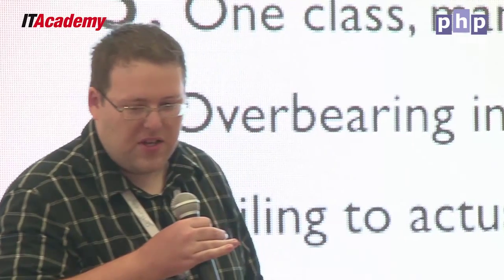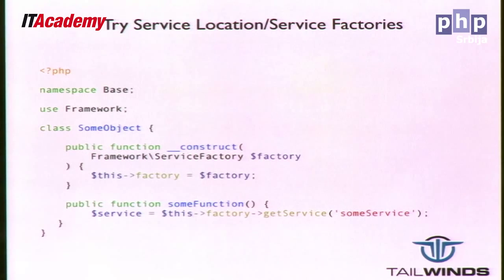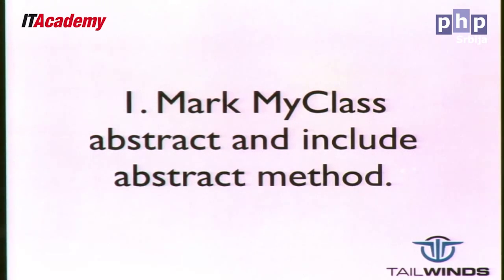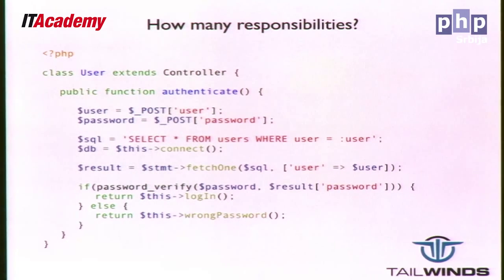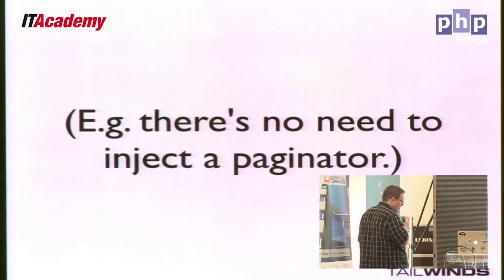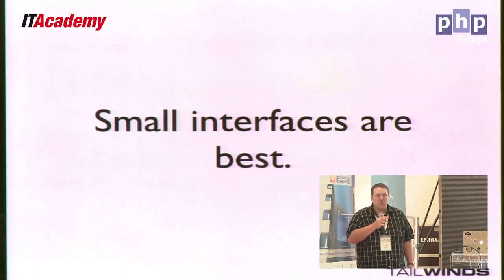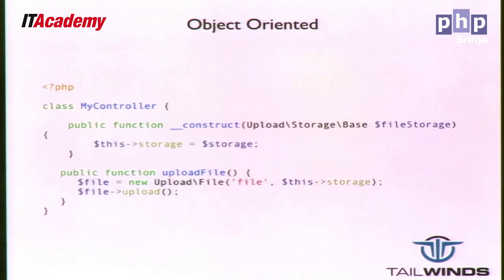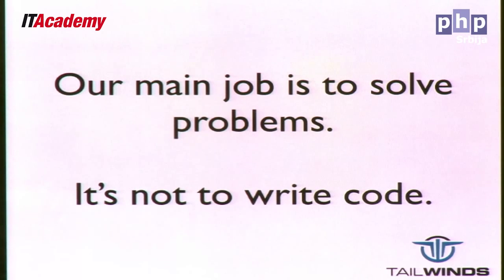SOLIDay 2015 - Brandon Savage - The Seven Deadly Sins Of Object Orientation #8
Brandon Savage - The Seven Deadly Sins Of Object Orientation

SOLIDay 2015 - Conference about software architecture, best programming practices and design patterns.